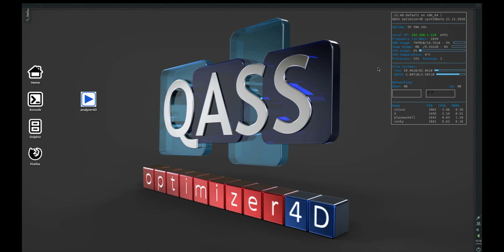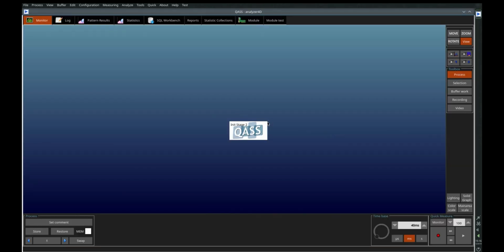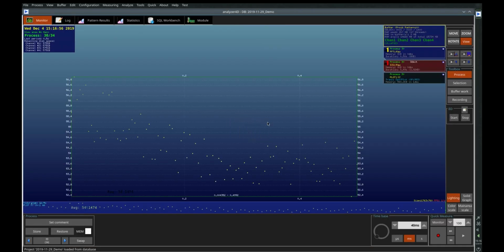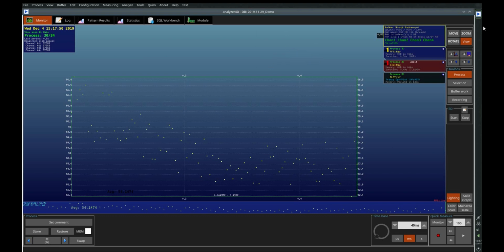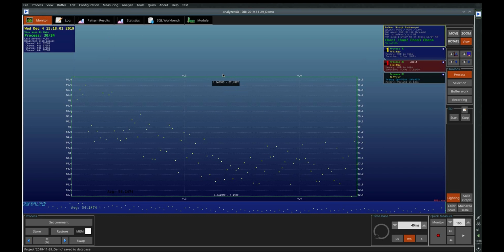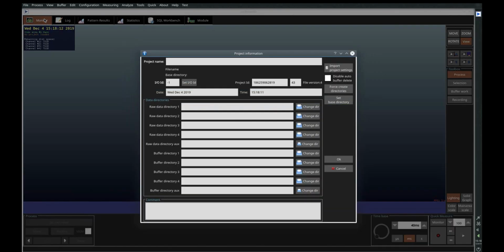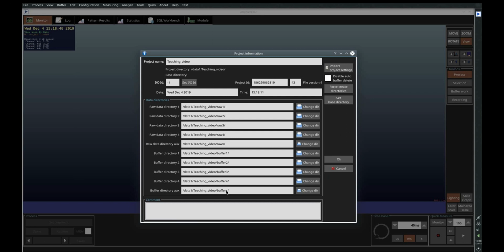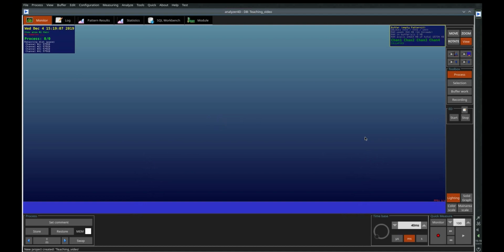Getting Started - 01 Starting a new project